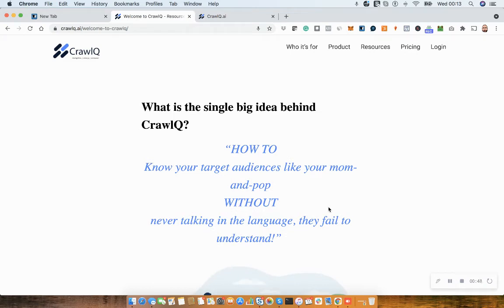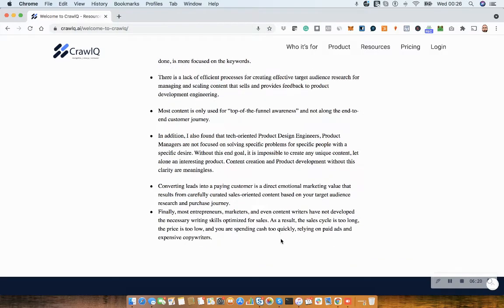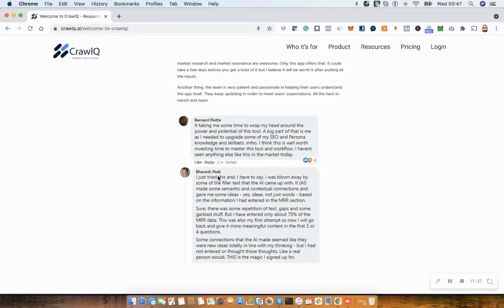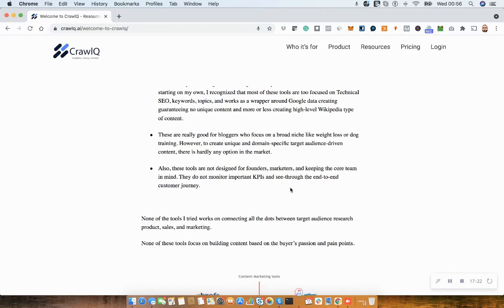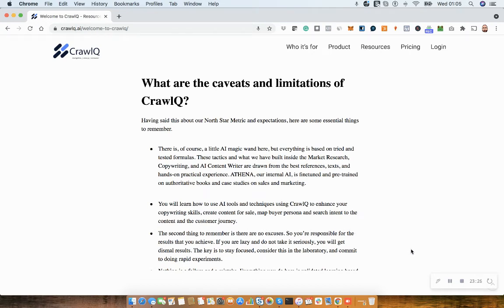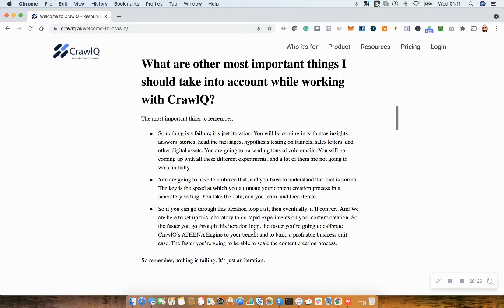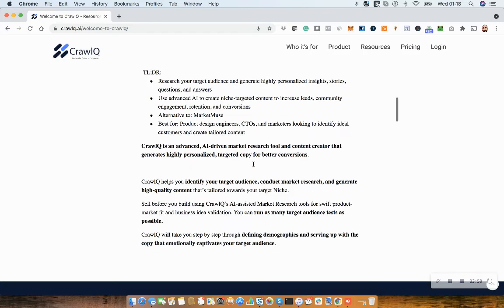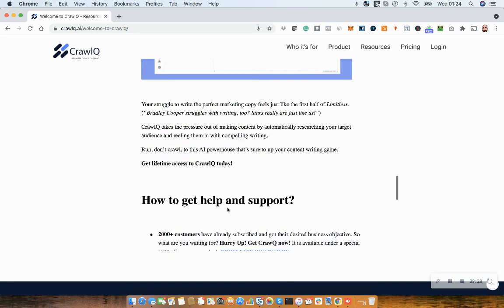Welcome to CrawlQ - Resources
Step by Step guide for using CrawlQ.
In this introduction Section, You are going to learn:-

-How to use this Software and Tutorials?
-What is the story behind CrawlQ?